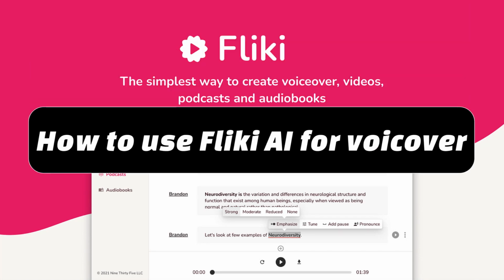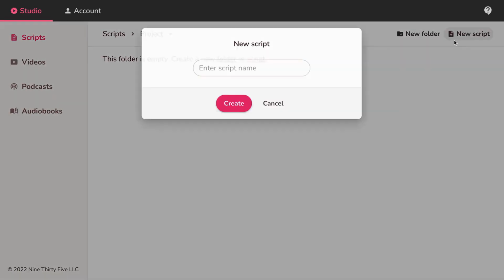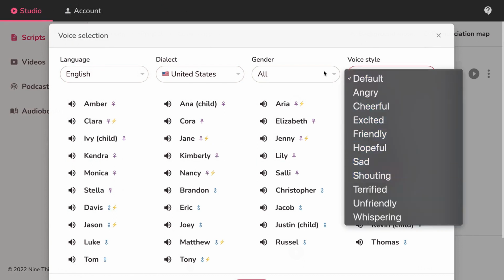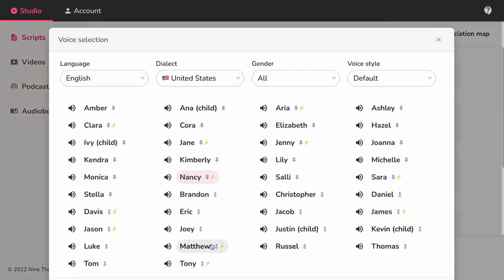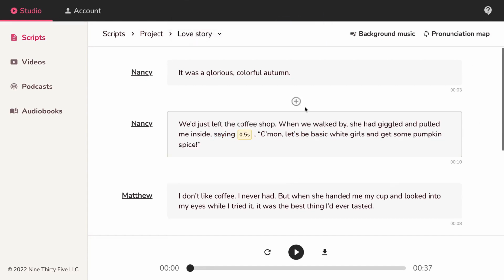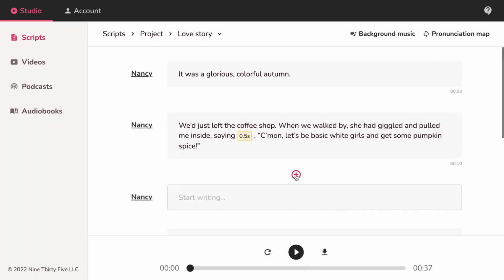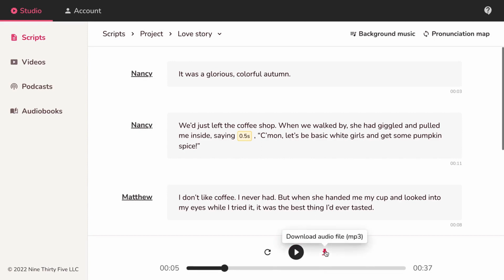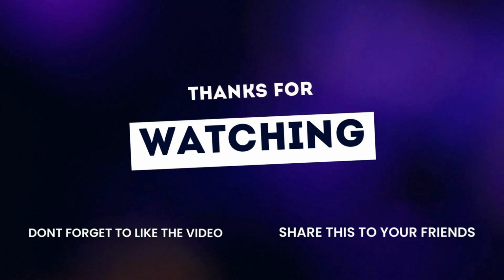How To Use Fliki AI For Voicover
Learn how to use Fliki AI for voicover.
In this tutorial i will show you how to use Fliki AI for voicover.